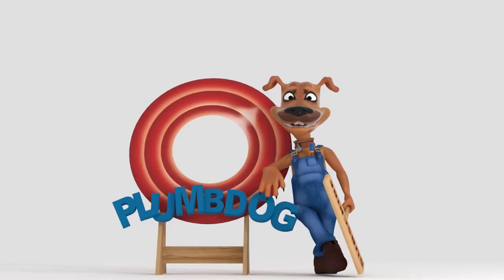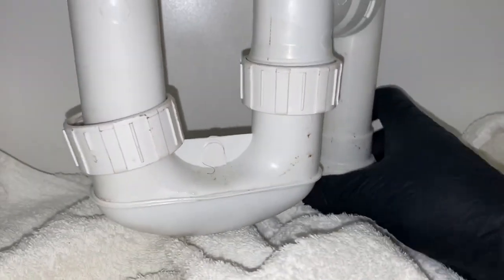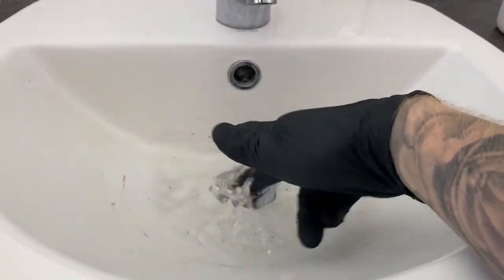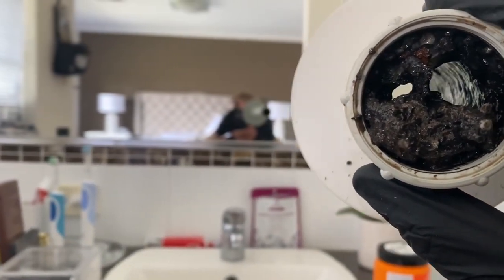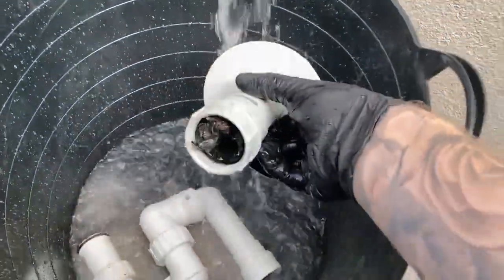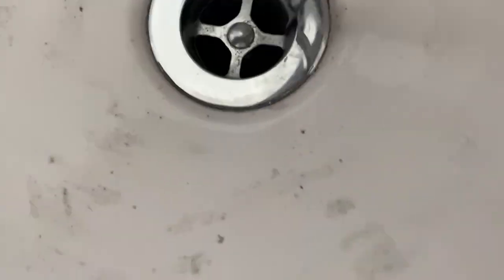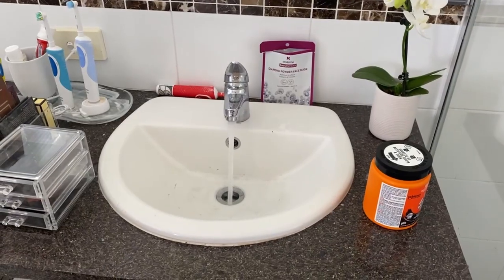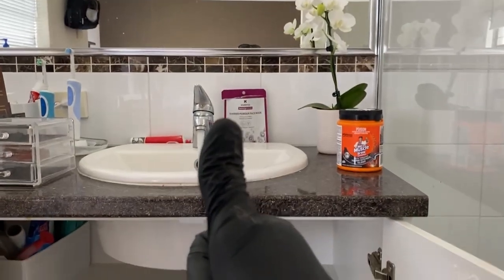Blocked Basin - Cleaning Out Clogged Waste Pipes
In today's video, top dog Richard has been called out to a property to fix a blocked waste pipe problem in the bathroom. The basin isn’t draining properly and the water just slowly trickles away.

First thing he notices is that our clients have already tried to unblock the drain by themselves, suspecting hair blockage, by using drain crystals. Note that these particular crystals were intended for the kitchen which would indicate that it’s most likely relevant for grease type blockages rather than blockages in the bathroom. Having said that, in general we don’t recommend these types of products. As with any professional, nothing beats getting a proper licensed plumber for the job and you’ll see why in the video.

In the video:

[0:10] Drano Crystals - Right there next to the basin. It obviously hasn’t worked if not we wouldn’t be on site.
[0:30] Taking Apart the Pipes - If you’re going to attempt taking the pipes apart, remember to make sure you lay down towels to soak up any water that might spill out. There’s nothing worse than the water from the basin that’s still there or even the mucky buildup of whatever was building up leaking all over you and all over your cabinets.
[01:04] The Waste Pipe - There’s a buildup of grime but not the actual blockage. This part looks great on the video, the basin is still holding water but there’s no pipe connected underneath.
[2:00] The Blockage - The blockage is at the plug and waste fitting connecting to the waste pipe.
[2:40] Cleaning - Giving the fittings a thorough cleaning, check out the soap and scum that has built up over time in the trap.
[3:18] Reconnecting - We always replace with a new washer set. If you’re going to do something, do it correctly. Washers are perishables and will break down over time so since we’re already giving the fittings a good clean out, best to replace the washers to get the best lasting results for your home.
Fortunately products like the drain crystals are not too expensive but it’s still a waste of time and money when it doesn’t work and residents still need to call out plumbers to fix the blocked drain problems. At this property, you could see how the drain crystals had built up in the trap and really would never have worked since the problem area was not where they were building up. Next time you have a blocked basin or a blocked drain and especially if you’re in the greater Perth area, give us a whistle!